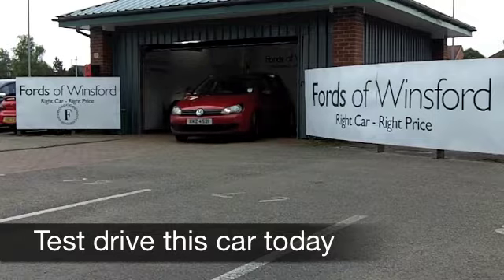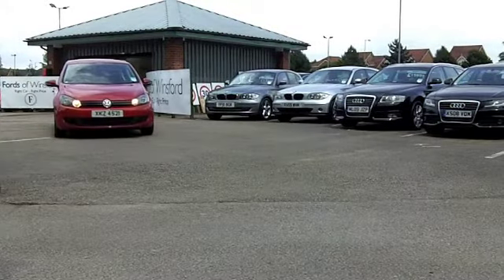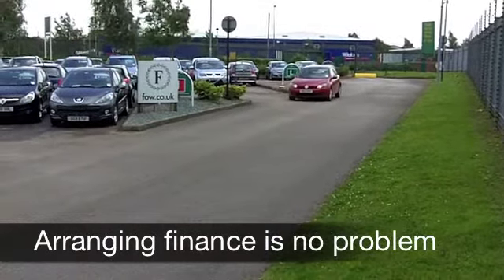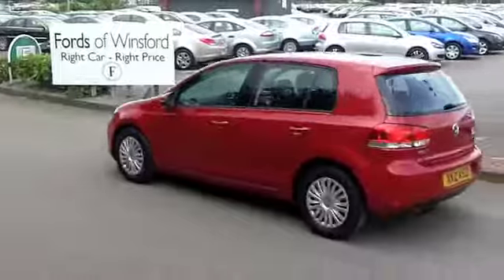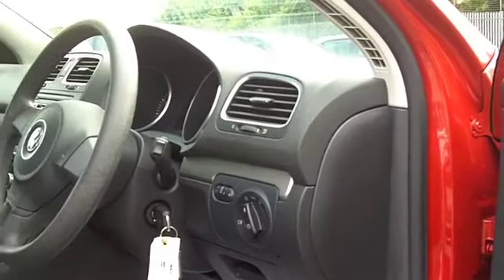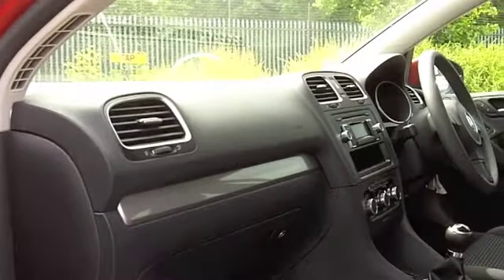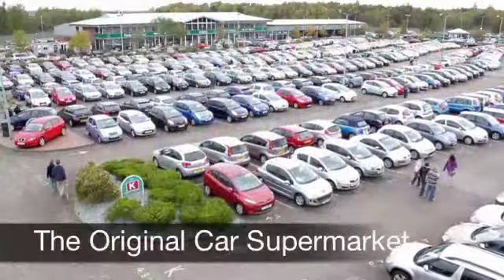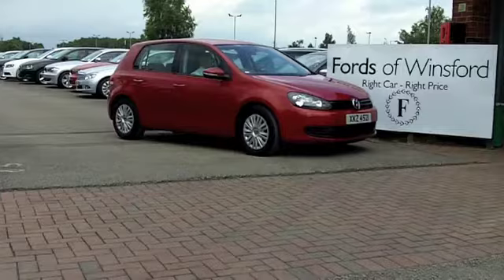USED VOLKSWAGEN GOLF HATCHBACK (2009) 1.4 TSI S 5DR - XKZ4521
VOLKSWAGEN GOLF HATCHBACK (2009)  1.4 TSI S 5DR

DETAILS:
First registered: 29/05/2009
Current mileage: 28,030
Registration: XKZ4521
Colour: RED